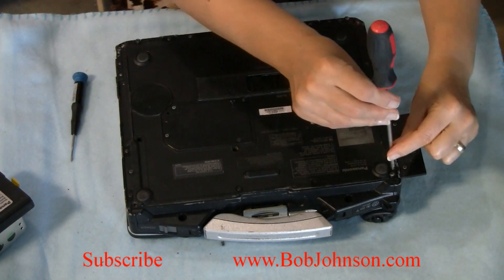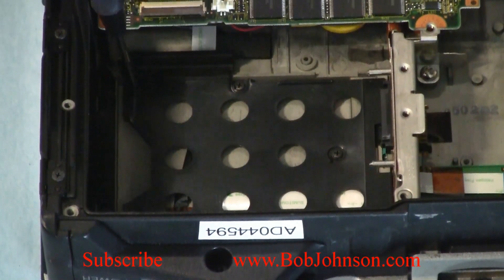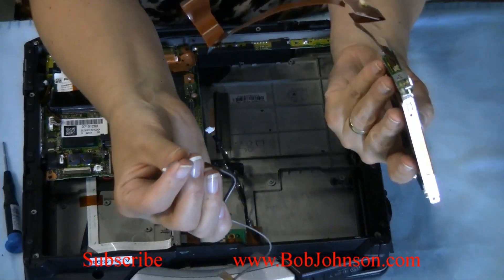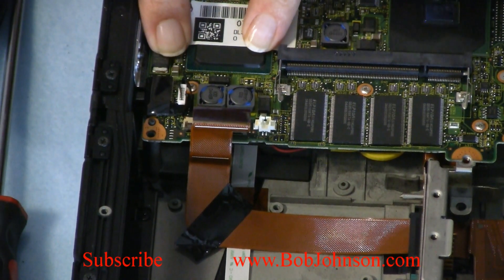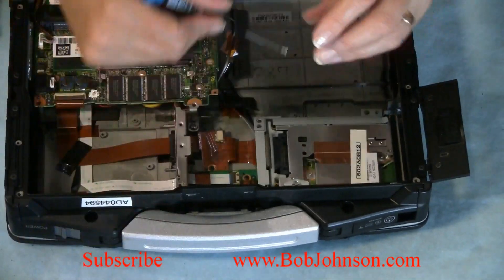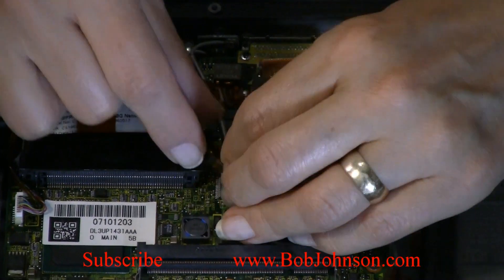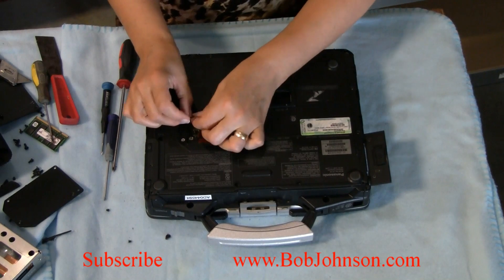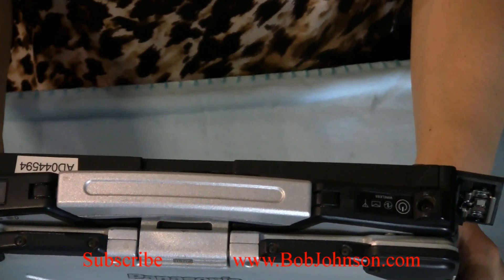How to install the Verizon Broadband card in the Panasonic Toughbook CF-29 Laptop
Installing the Verizon broadband card can be complicated.  However, if you watch our how-to video we show all the tricks to making this installation easy.

Questions? Comments?